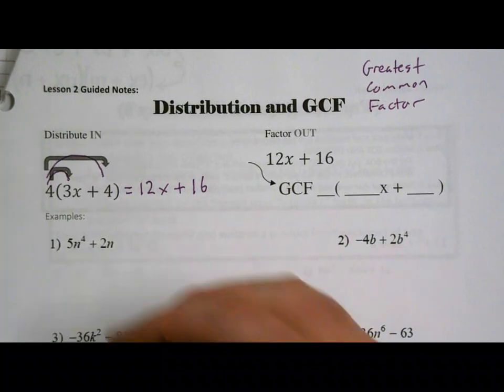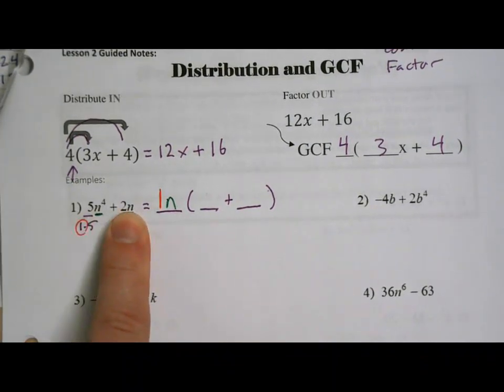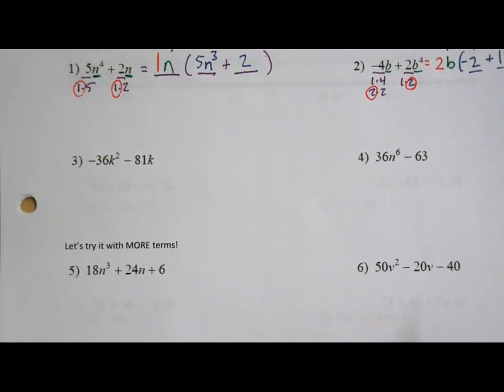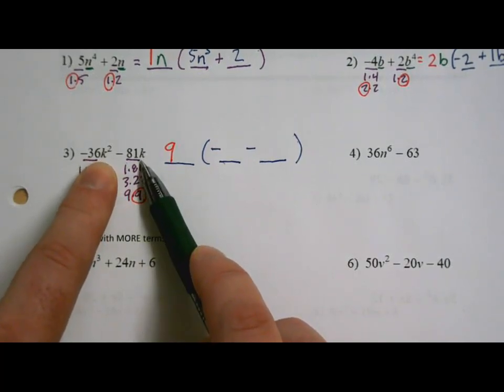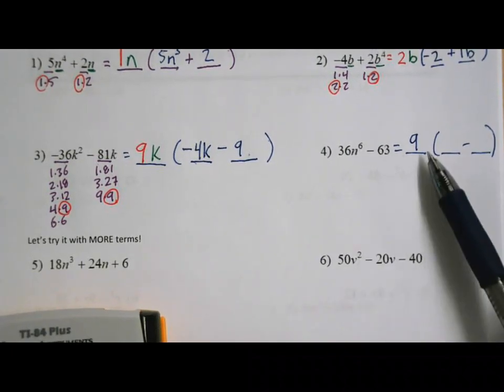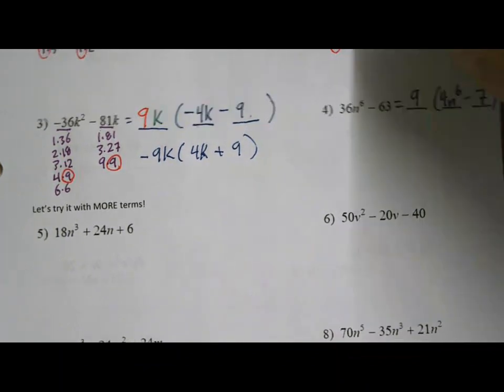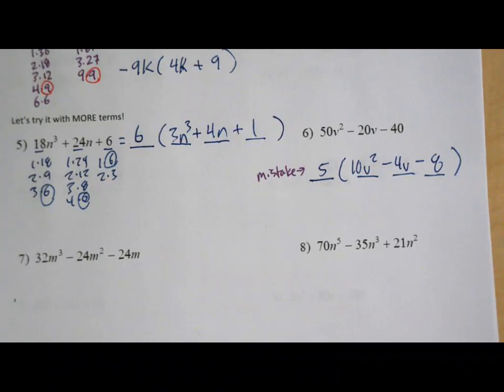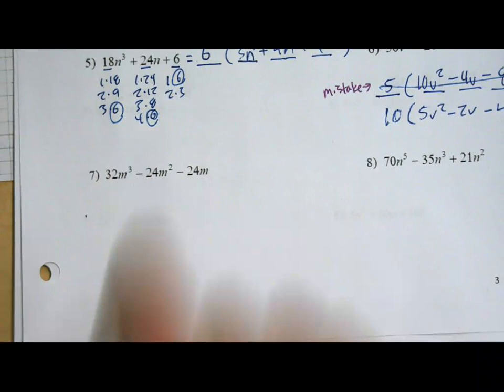Lesson 2: Greatest Common Factor (GCF)